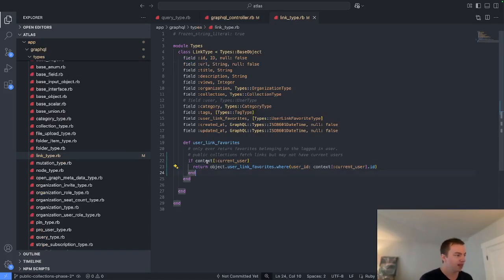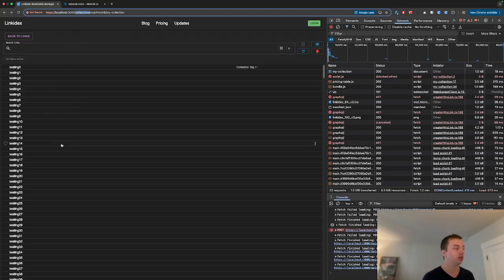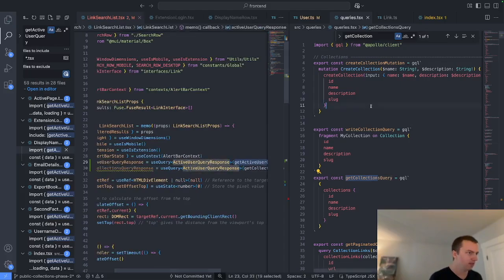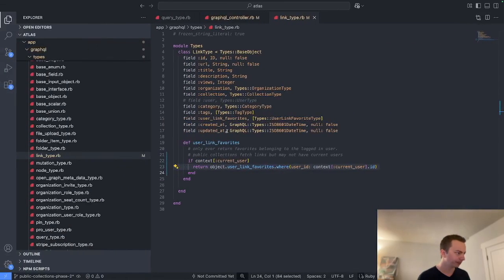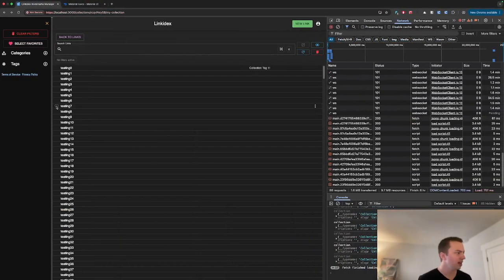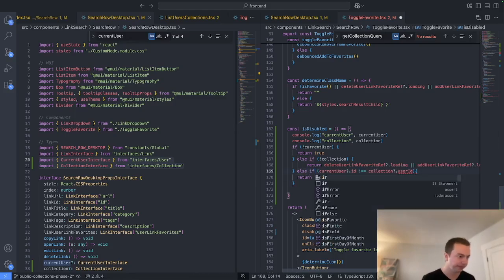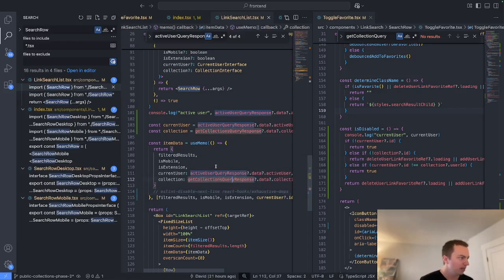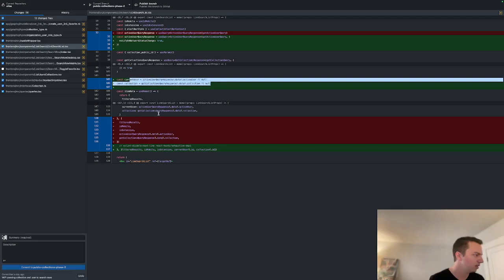Building Public Collections 5 - Making collections work with logged out users Part 1